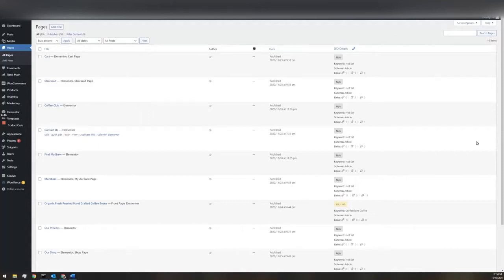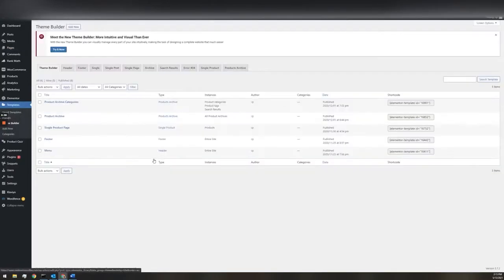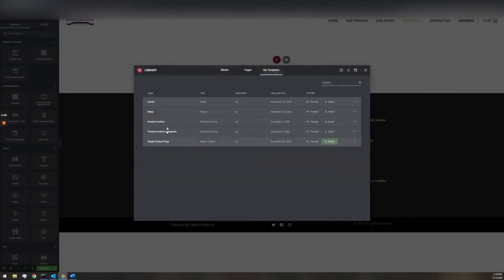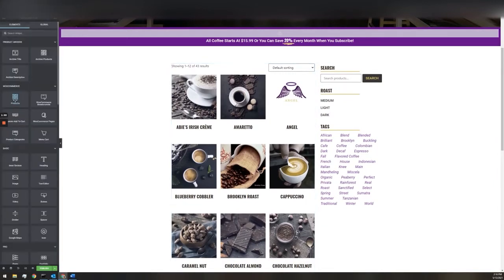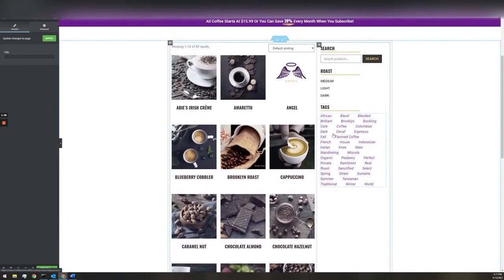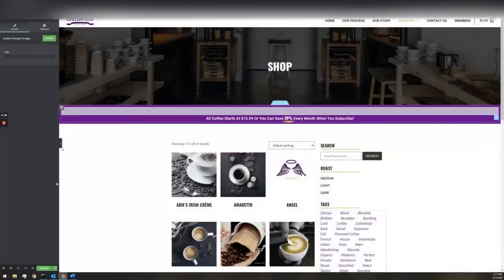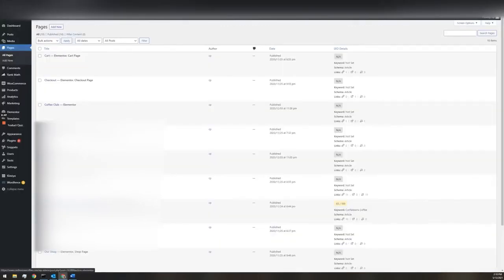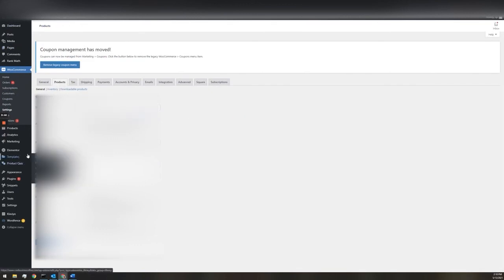Build a custom Store Page with Elementor Pro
In this video we will quickly walk you through how to setup your own custom Woocommerce and Elementor Pro Store Page.

Here's how:
0:00 - Sample scenario setup
0:26 - Create a new template
1:11 - Design template with WooCommerce widgets
1:58 - Add display conditions when saving the template
2:27 - WooCommerce settings need to be changed

Thinking about going PRO?
We use Elementor as a page builder, Crocoblock plugins to make all of our sites Dynamic, and host it on SiteGrounds' fast servers optimized for WordPress!

Do you have visitors but no sales?
Download our "3 REASONS WHY YOUR VISITORS ARE NOT CUSTOMERS" ebook for actionable tips to help convert visitors into customers